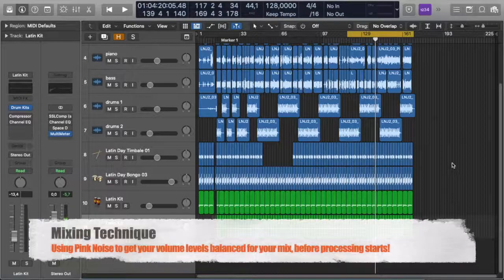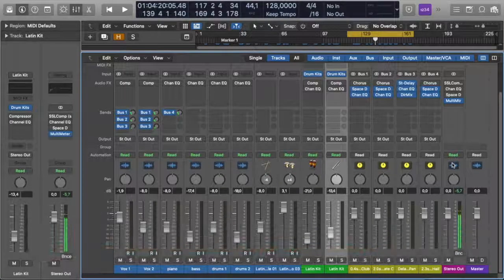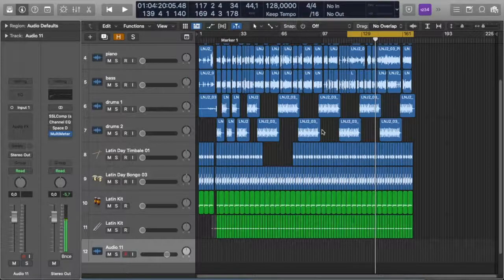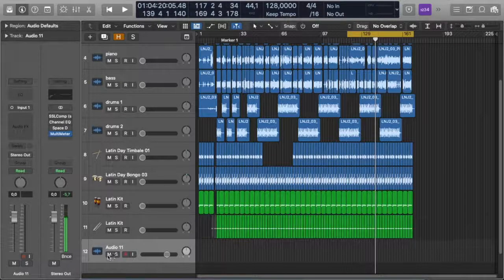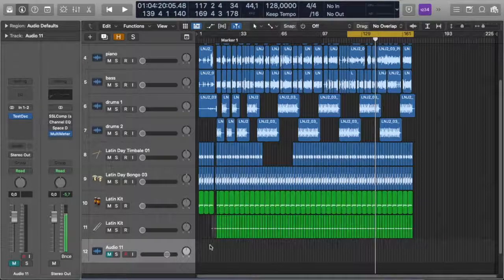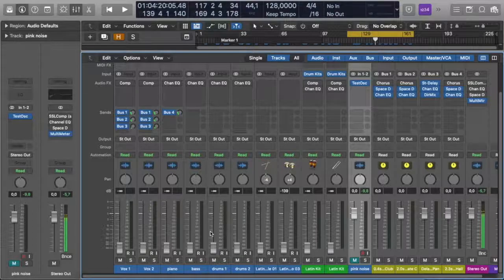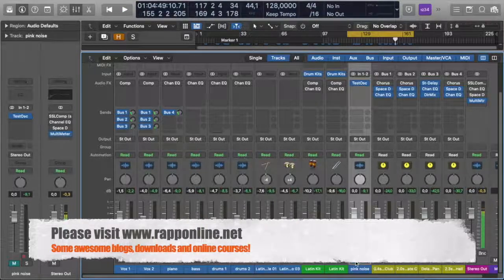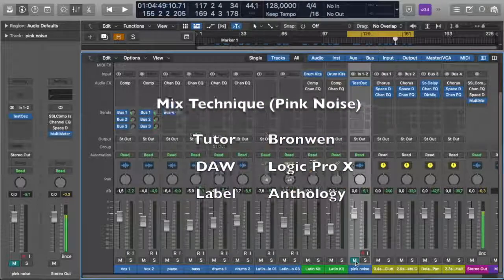Mix Technique Using Pink Noise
An incredibly powerful technique to get your levels and mix properly balanced quickly is to utilise pink noise.  In this video we explain how